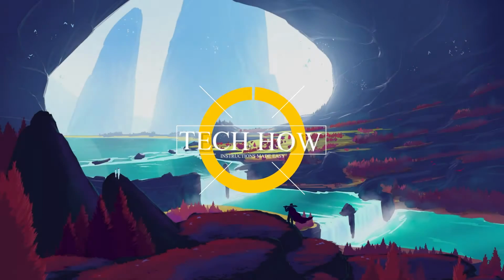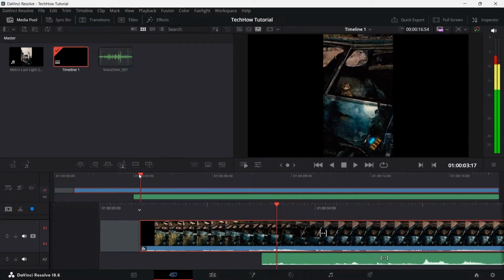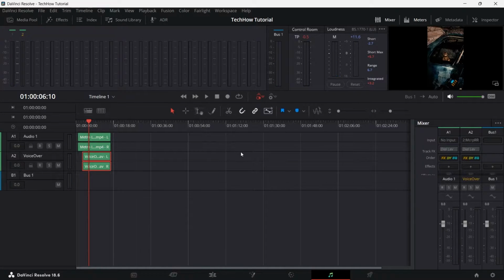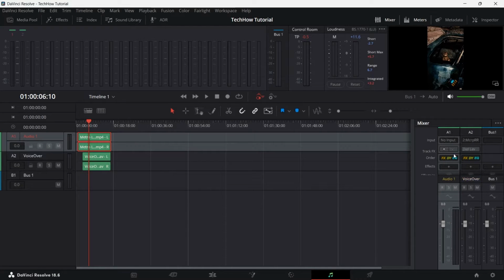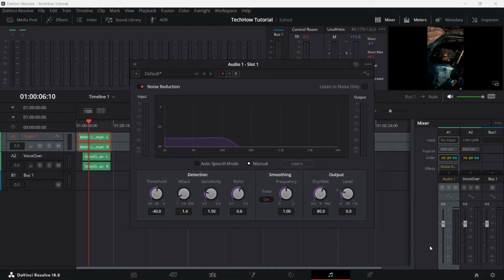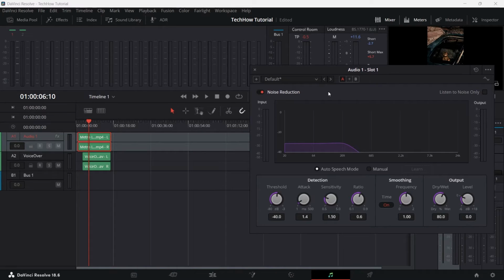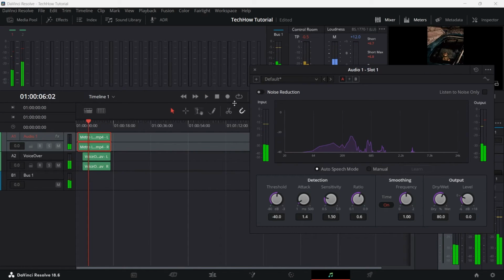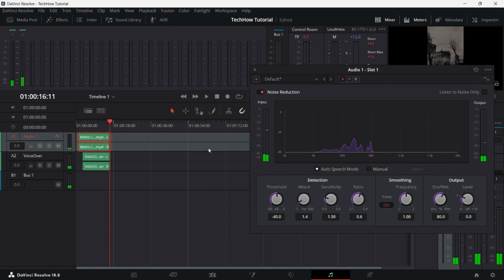How To Remove Background Noise in Davinci Resolve - Tutorial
A short tutorial on removing background noise in DaVinci Resolve.